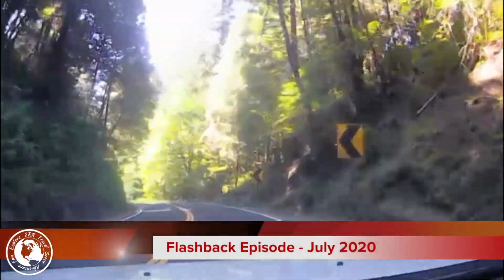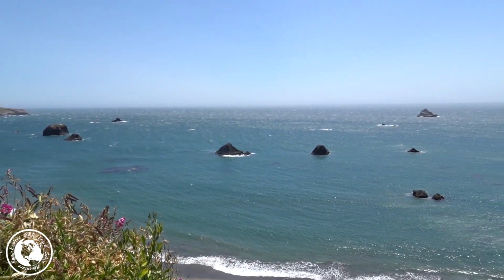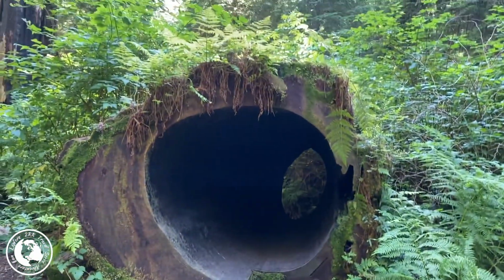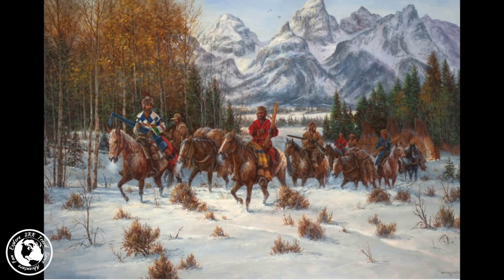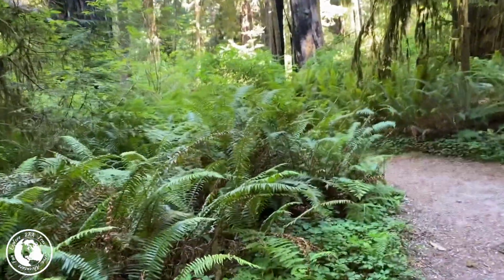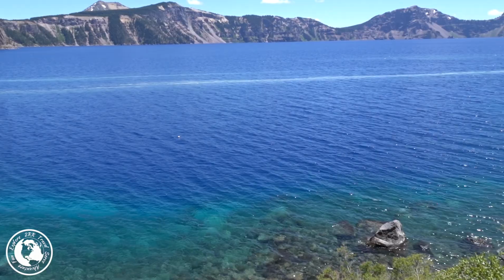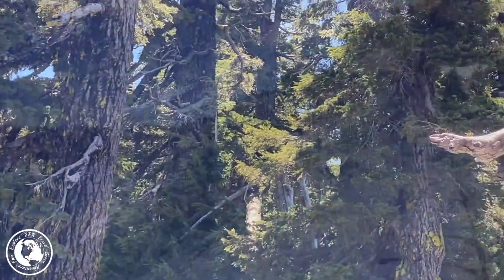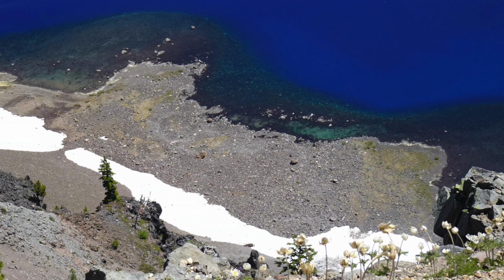RV LIFE: Crater Lake National Park, Oregon Coast, Jedediah Smith State Park (Who is Jedediah Smith?)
Flashback with us to July 2020 and see what we did last summer!  Oregon Coast, Crater Lake NP, and the fairyland that is Jedediah Smith Redwoods State Park.  If you need a virtual field trip, this vid’s for you!!

Links

12 Things You Didn’t Know About Crater Lake National Park
Lake Elevation and Water Level – a video about Crater Lake

Photos
George Gibbs, Public domain, via Wikimedia Commons
E.T. Roe - E. T. Roe, The new standard American business guide: a complete compendium of how to do business by the latest and safest methods (Leslie-Judge co., 1911), pg. 29 Public Domain, index.php?curid=24587390

Music
Luminous - Avocado Junkie
In Flight - Alice in Wonderland
Wild Land - Sounds Like Sander